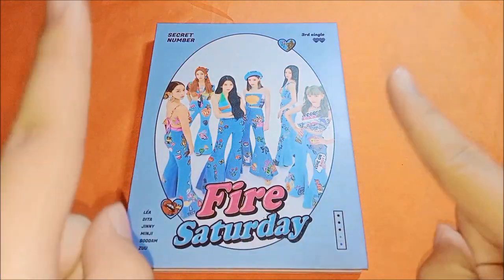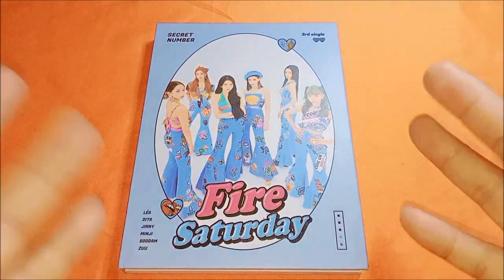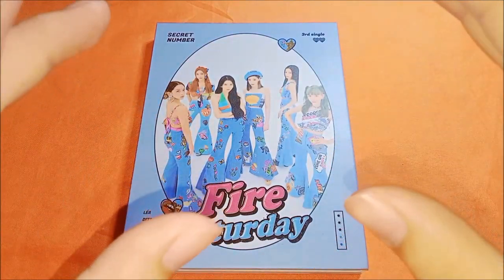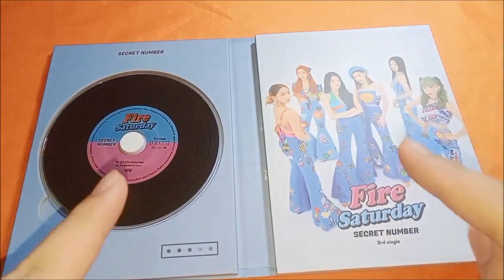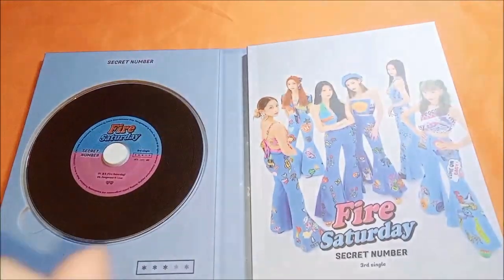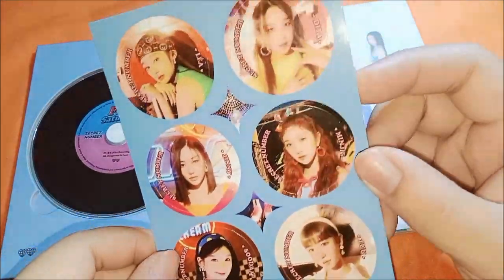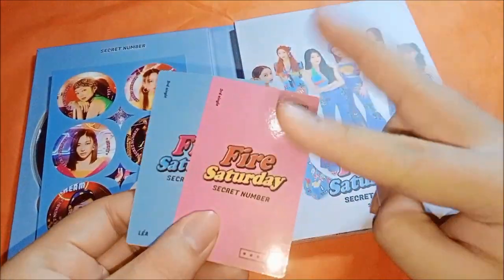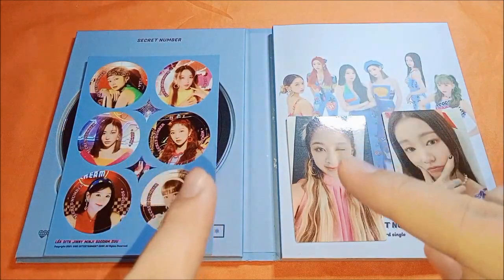|Unboxing| Secret Number ~ Fire Saturday (B Ver.) - 3rd Single Album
Hey Guys!~ It's been so long since my last upload. I really miss uploading new videos and unboxing my collections again. I'll keep trying to upload new unboxing frequently ^-^

This time I'm unboxing Secret Number's 3rd Single Album, Fire Saturday. This is the first album of the new members, Minji and Zuu. I got this one from a giveaway and luckily it still has it's photocards hehe. I got my bias, Lea, and bias wrecker, Dita. ^-^ Please support their latest comeback, DOXA. It's really addictive and the chorus part is what I love the most hehe. ^-^

The album includes:
Photobook, CD, Tazos, Photocards, Door Sign (not included), and Photo Sticker (Not Included).

Please enjoy my unboxing and hope you like it.